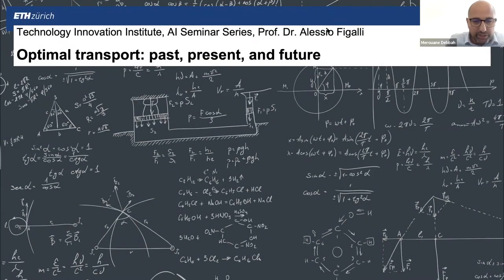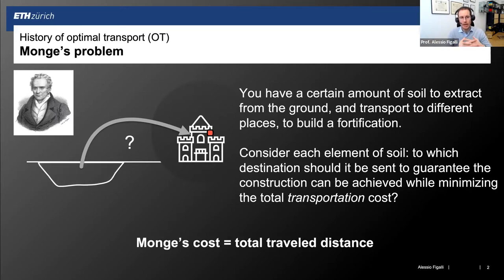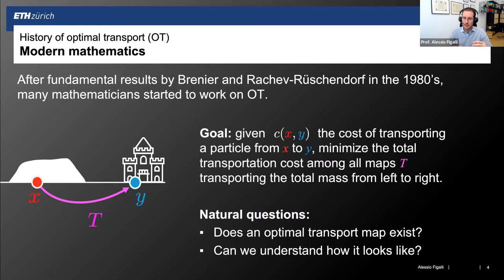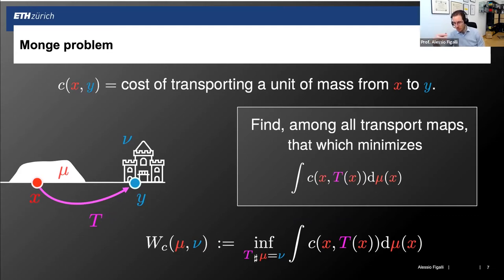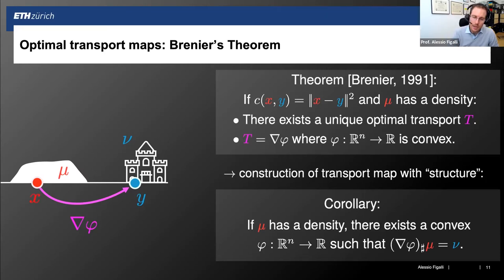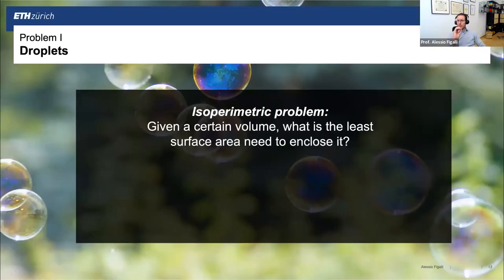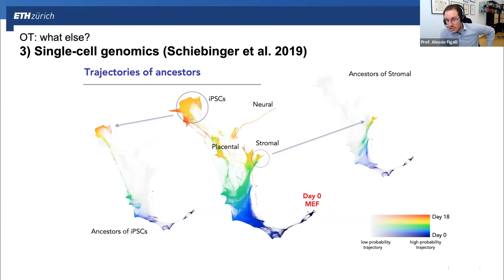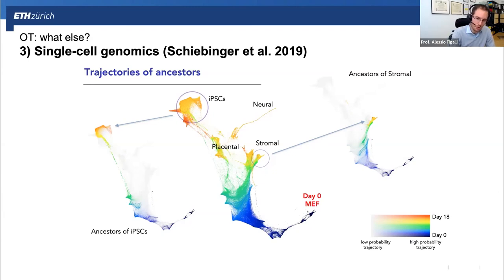AI Seminar Series - Prof. Alessio Figalli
Prof. Alessio Figalli, ETH Zürich

Seminar date: January 25, 2022

Talk topic: Optimal transport: past, present, and future

Abstract:

At the end of the 18th century, Gaspard Monge introduced the optimal transport problem to understand the most efficient way of transporting a distribution of material from one place to another to build fortifications. In the last 30 years, this theory has found various applications in many areas of mathematics. However, many recently, optimal transport has also become a very powerful tool in many areas of machine learning. In this talk, we will give an overview of optimal transport, with some selected applications.